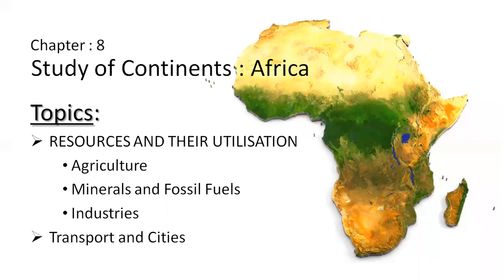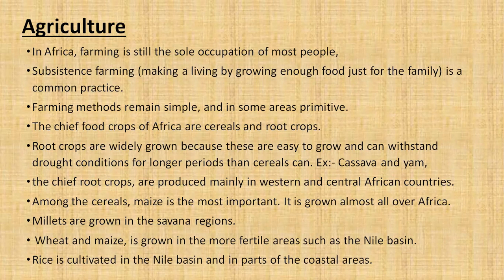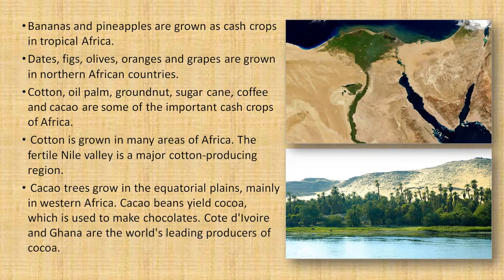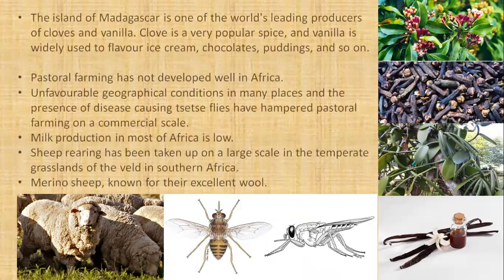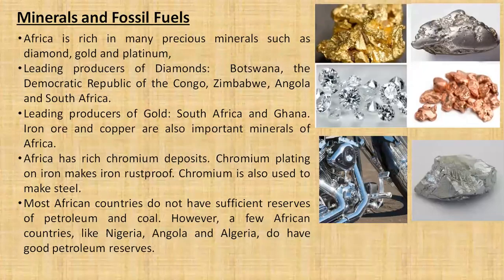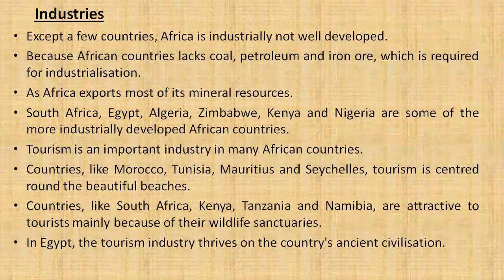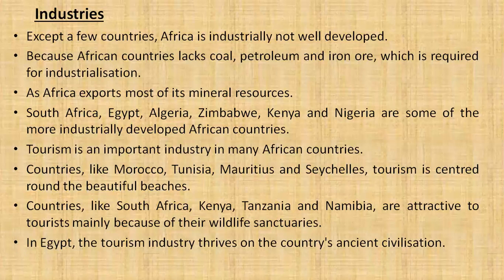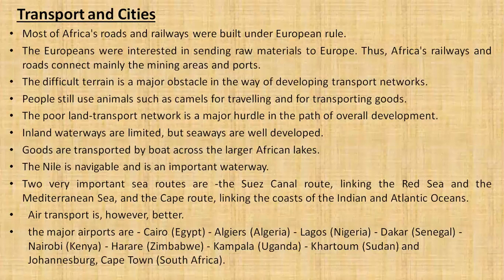Class 7, Geography, Chapter 8, Part 2 by Abhilash K Thomas